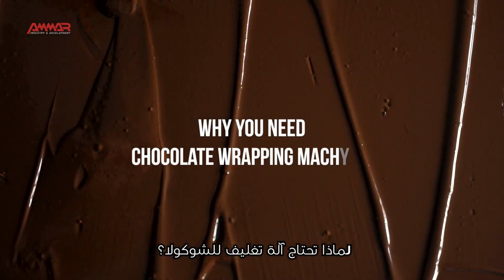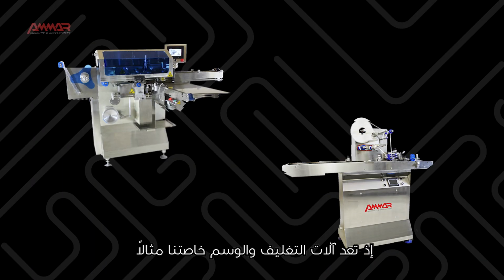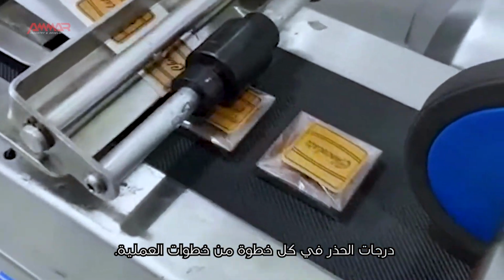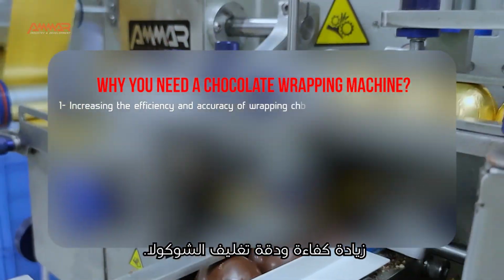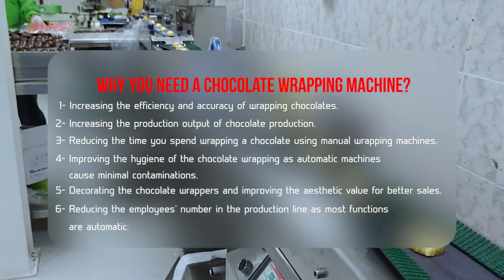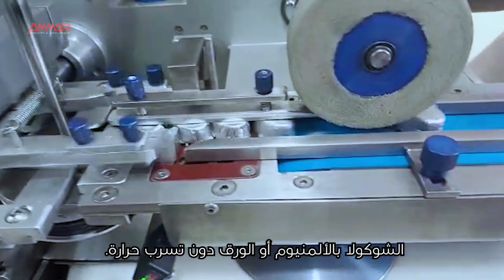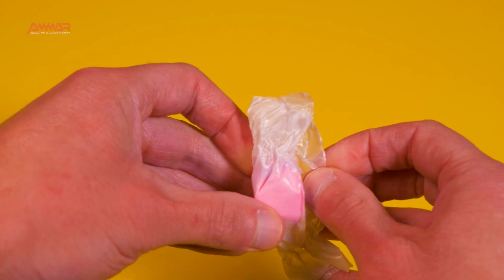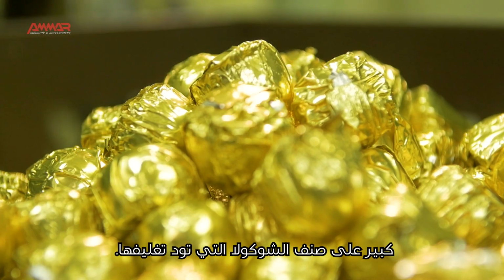Unwrap the Secrets: Why You Need a Chocolate Wrapping Machine for Perfect Packaging!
Elevate Your Chocolate Packaging Game with a Reliable Wrapping Machine!

Get an instant quote by filling the information at the following